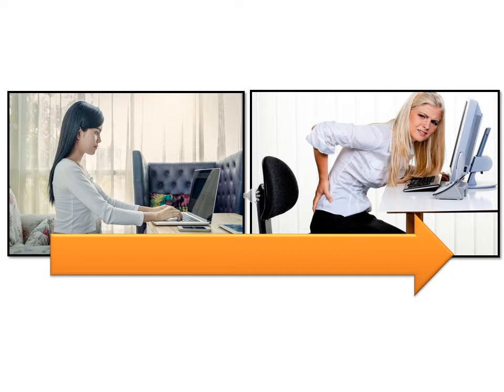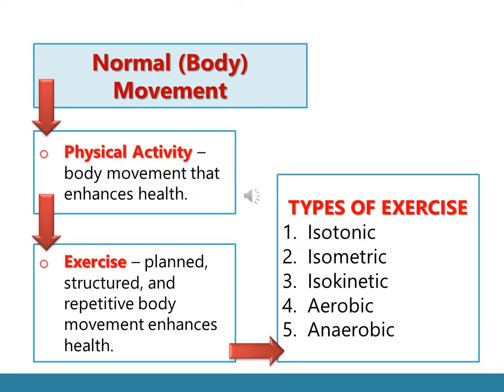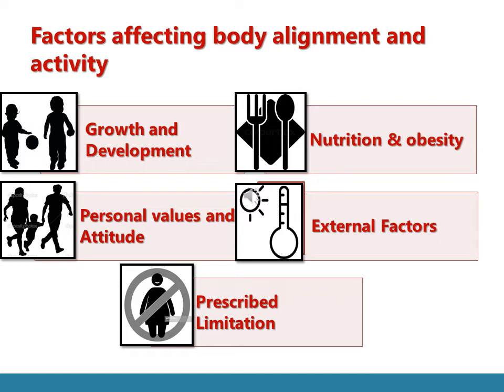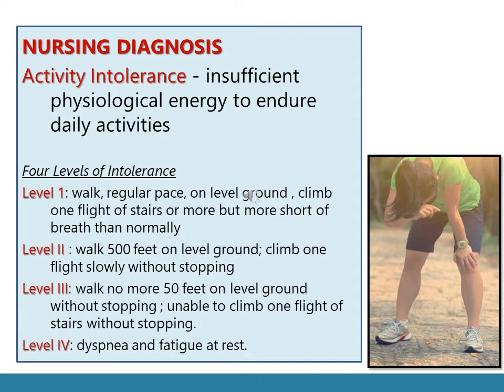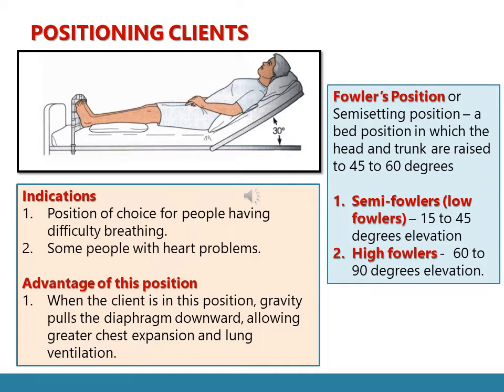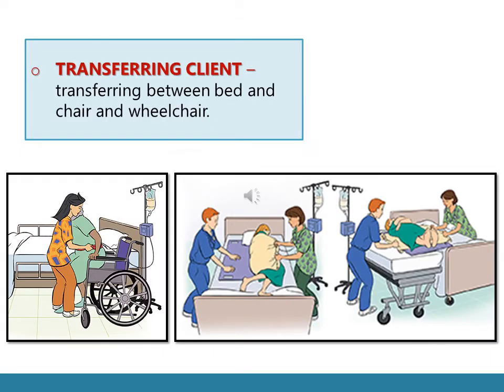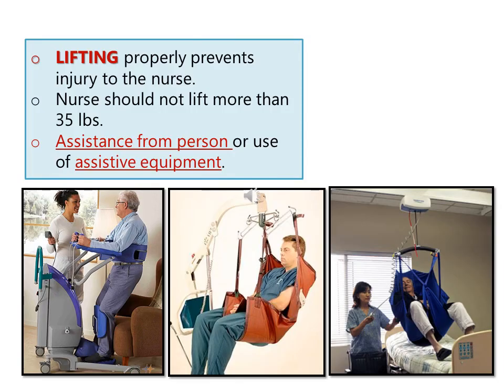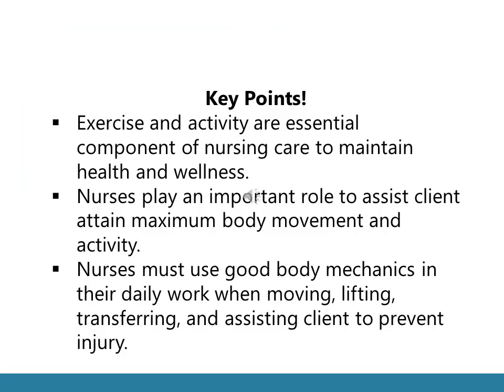Fundamentals of Nursing: Activity and Exercise